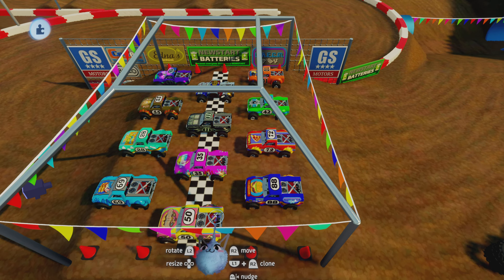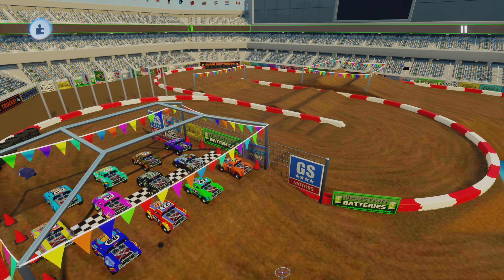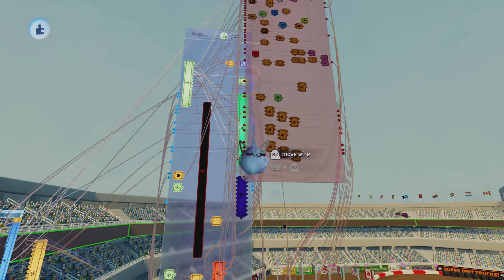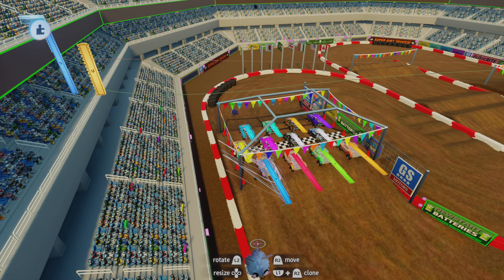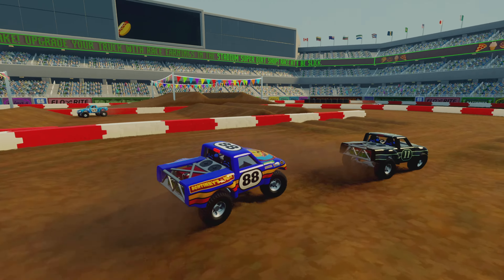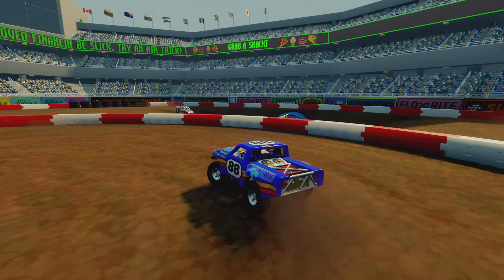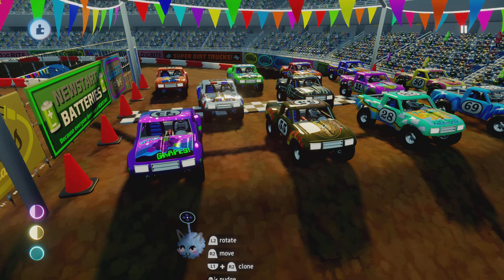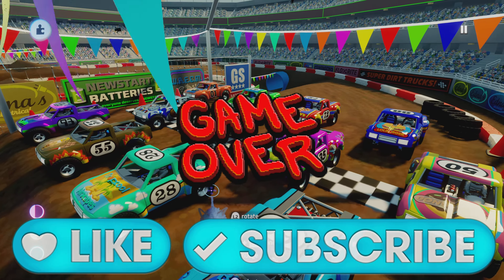Dreams Thermo Increased by 12% in Latest Update! Why is nobody talking about this!?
Nobody is talking about the latest Dreams update, where the Gameplay Thermo has been increased by a whopping 12.17%! This is an amazing milestone for a game engine that was likely optimized quite heavily during its 8 years in development, so it would have been a lot of work to achieve this improvement. Each copy of a sculpt or text gadget costs 0.01%, so with 12%, you could have 1200 more things in a scene than you could before. It's a significant boost that will allow me to pack my game with more features and fun!